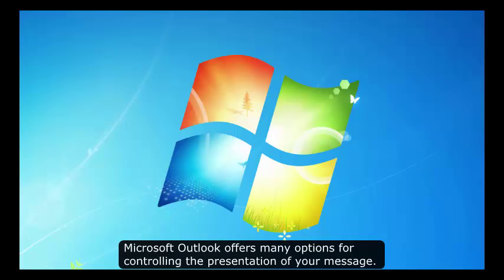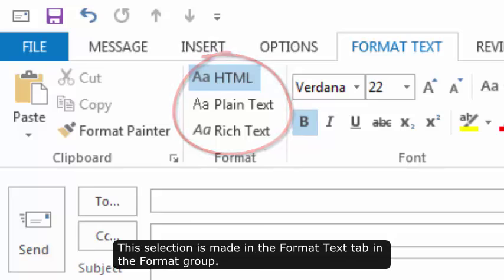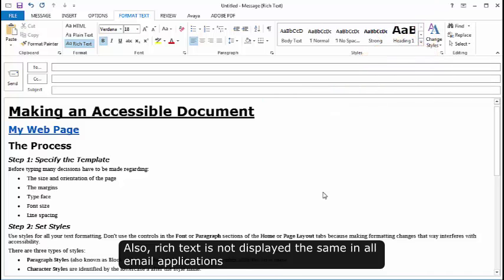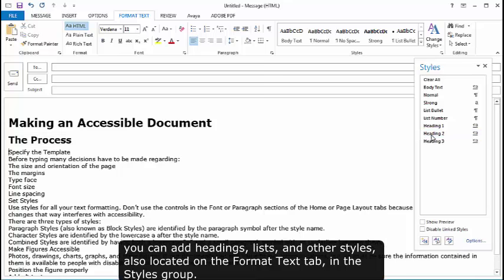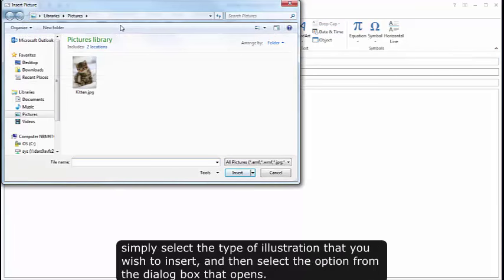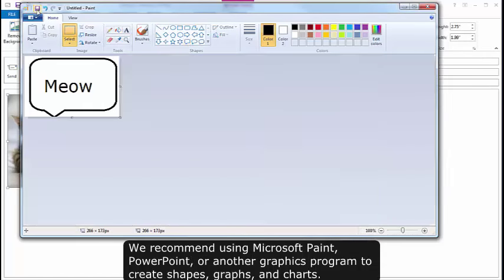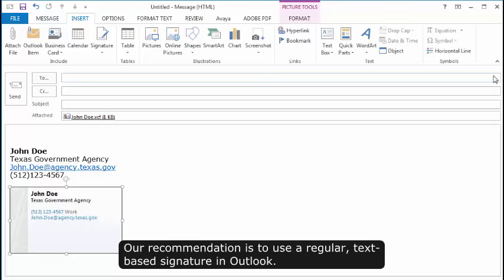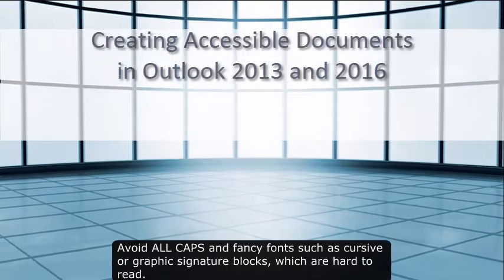Outlook 2013 & 2016: Creating Accessible Emails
Email is an important communication tool for most of us. One of the unknown factors about email is that we never know who the final recipients of our messages may be. Therefore, we want to be sure that our emails can be read by anyone, including people with disabilities. This module gives you some suggestions for making your emails readable by the largest possible audience.